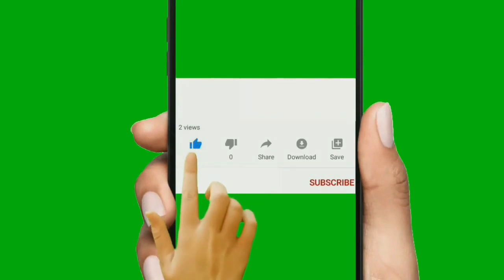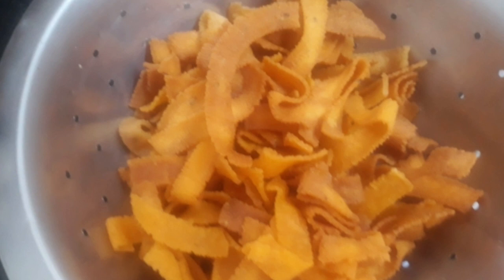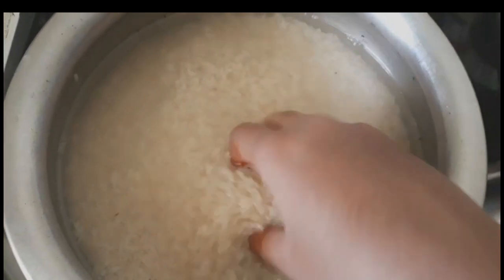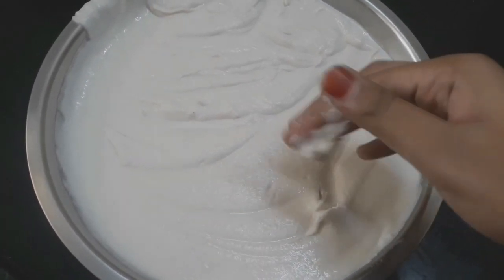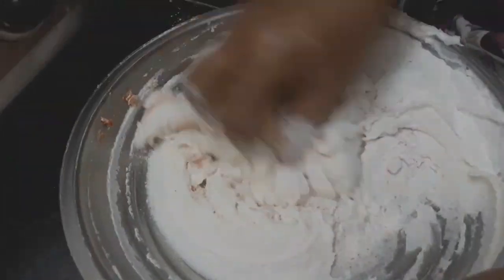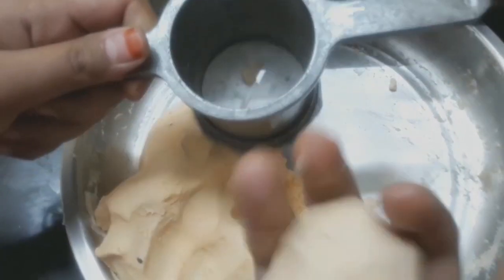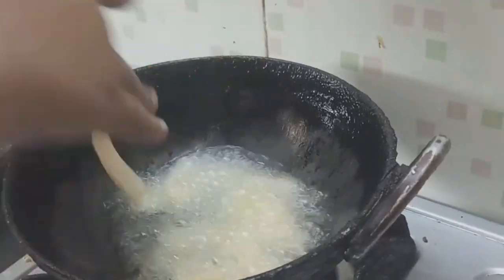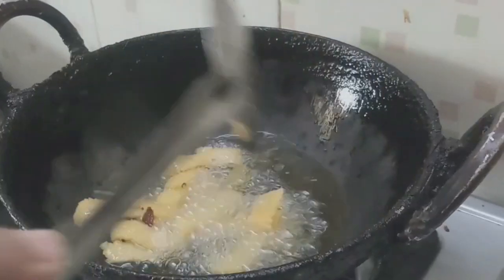Ribbon pakoda or ola pakoda Recipe in Tamil | ரிப்பன் பக்கோடா.